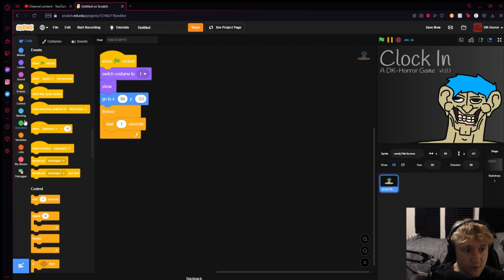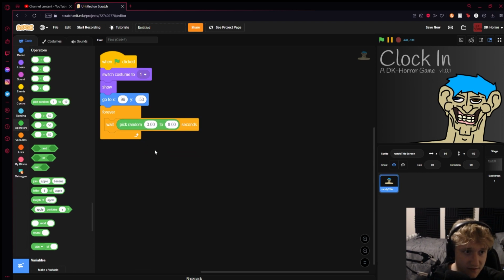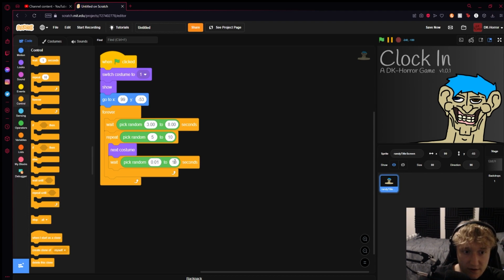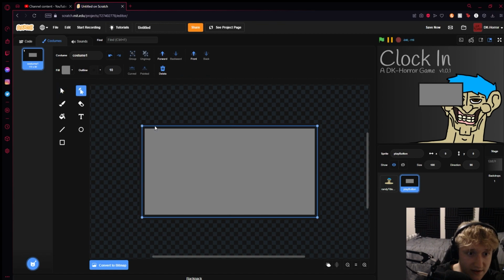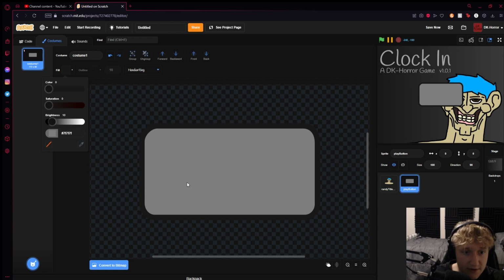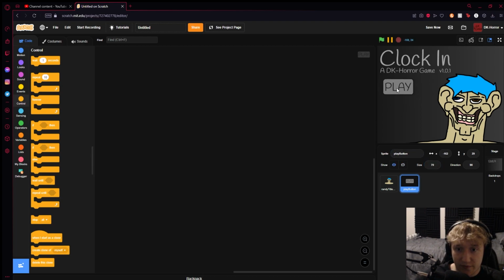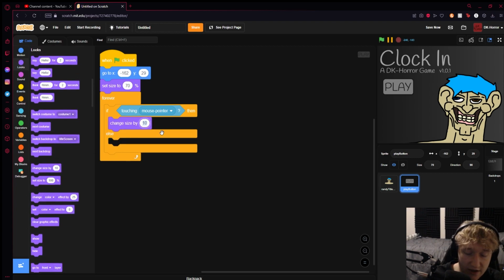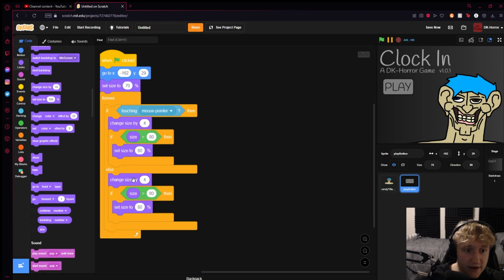Scratch Devlog: Clock In - A FNAF Fan Game | Ep 1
Hope you like this "Devlog"!